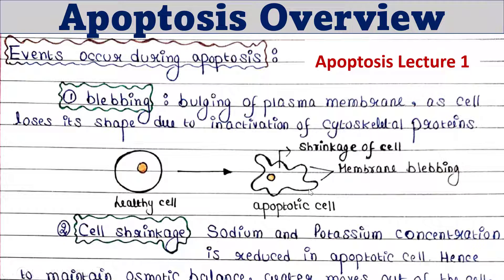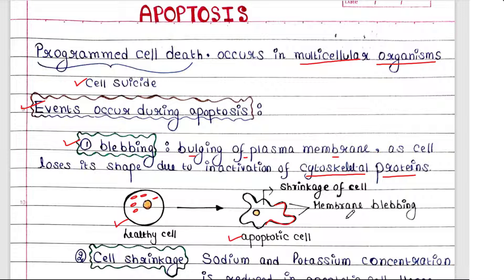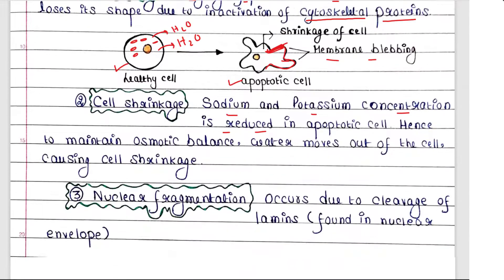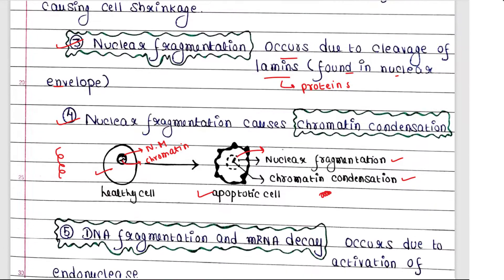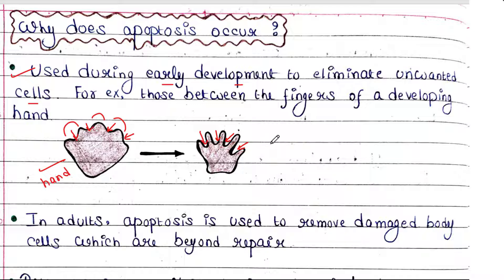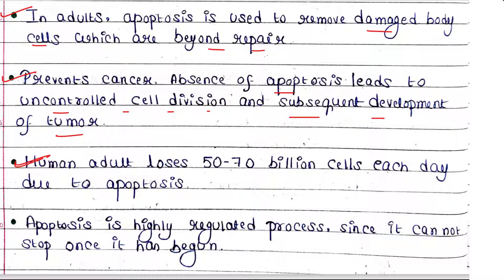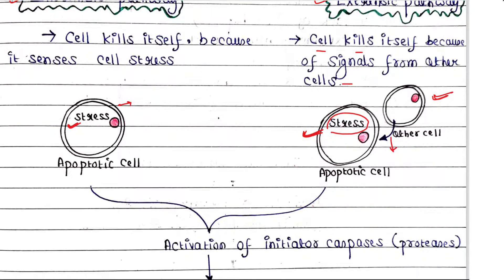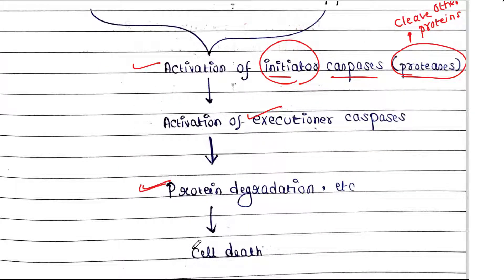Apoptosis | Overview | Apoptosis lecture 1